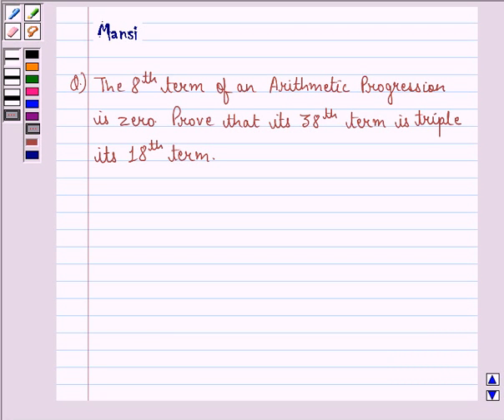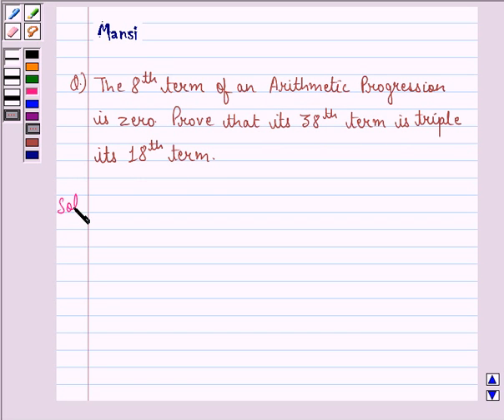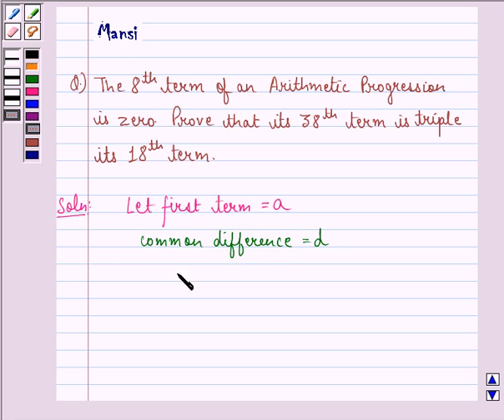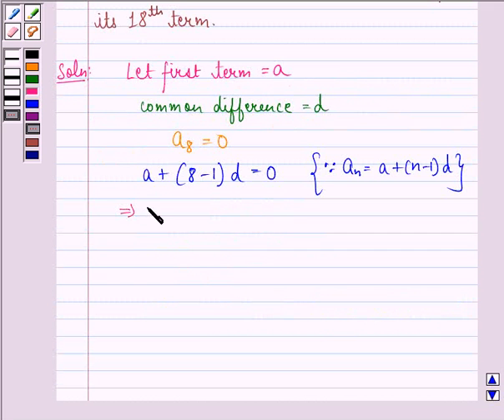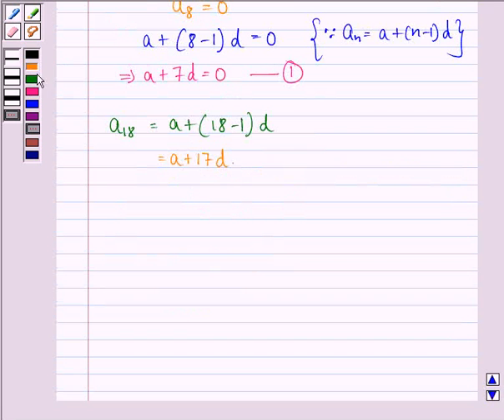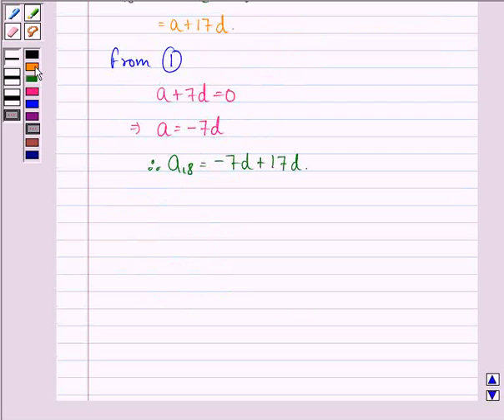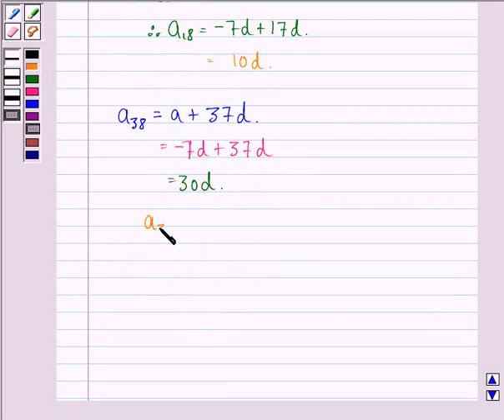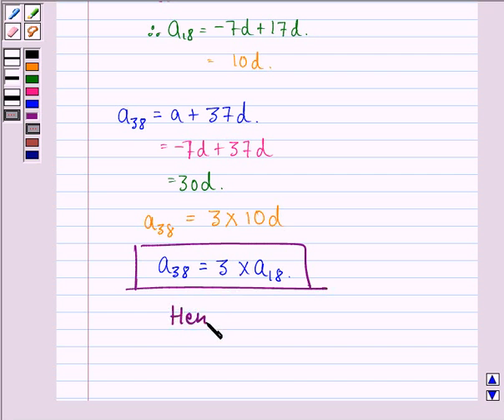Maths X CBSE OD A 2005 1 6